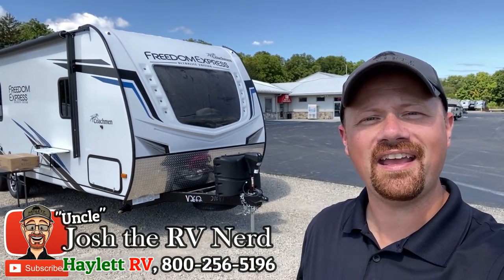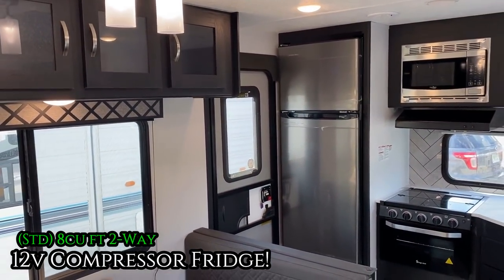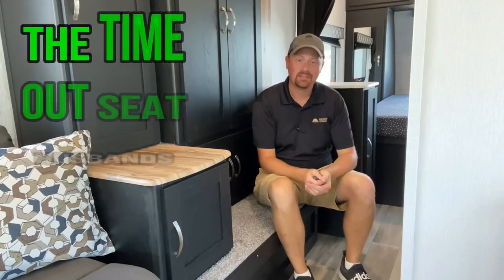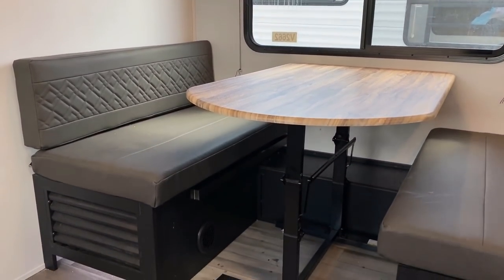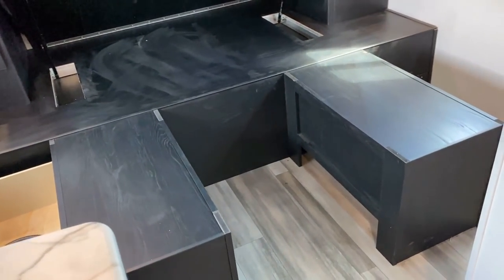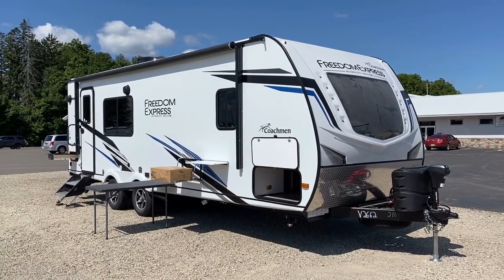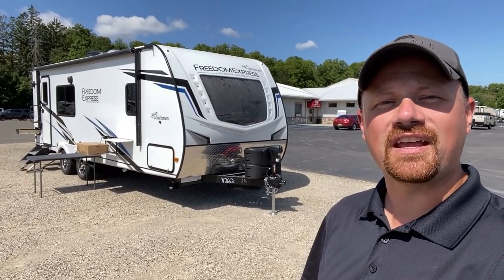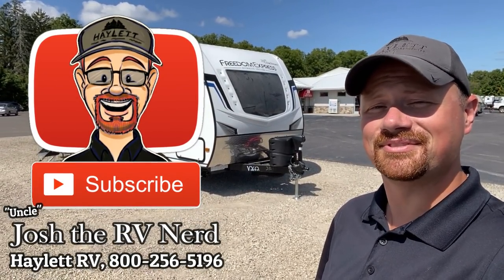Incredible Couple's Azdel Ultralite!! 2022 Coachmen 246RKS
2022 Coachmen RV Freedom Express Ultralite 246RKS Rear Kitchen Travel Trailer Ideal for ½ Ton Pickups!!

2022 Coachmen 246RKS Specs
Cargo 1,705
Max 7,000
Width 8'0"
Fresh 50gal
Gray 35gal
Black 35gal
Awning 18ft

This model is like a crocodile - it is like a living fossil! It's been around for decades and continues to get the job done so very well.

Carpetless, Azdel, ½ Ton Towable, 80" True Queen, and a Taller Ceiling are all things that get me excited. And, if you're crafty, you can actually maintain full traveling access in this one!!